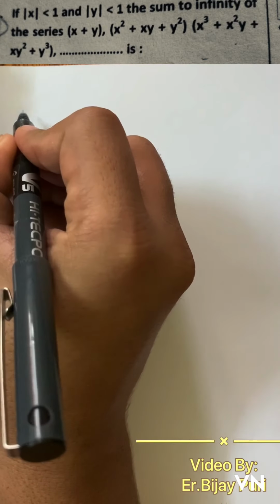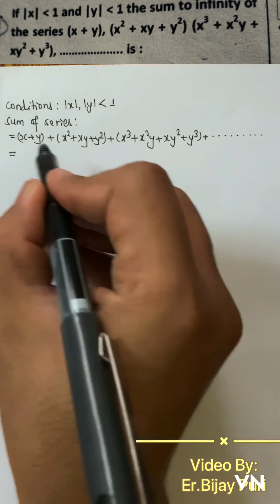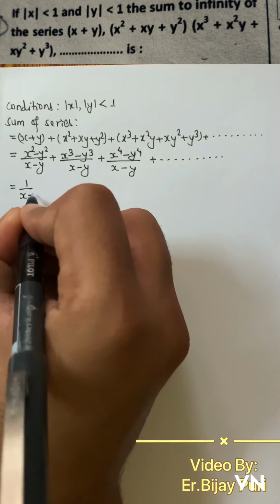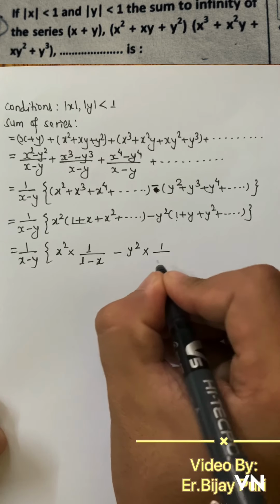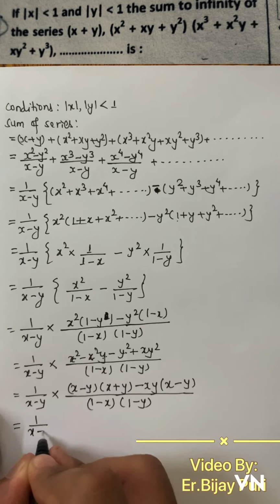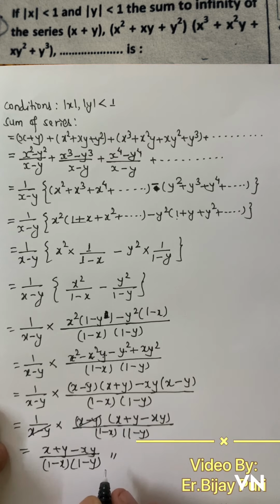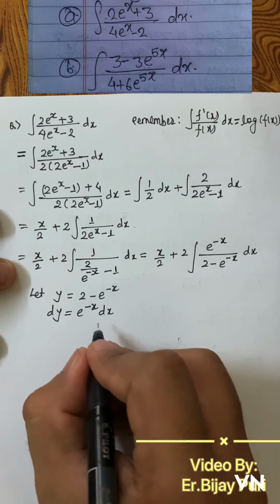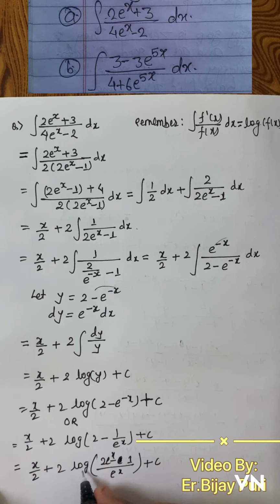Sequence and Series (1 problem) and Integration (2 problems)